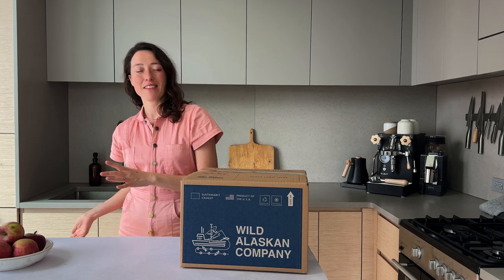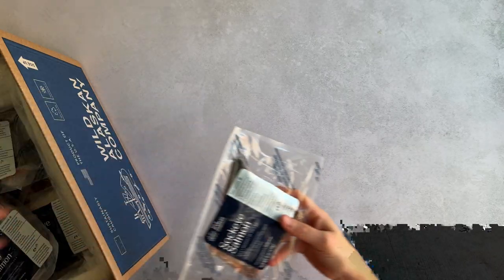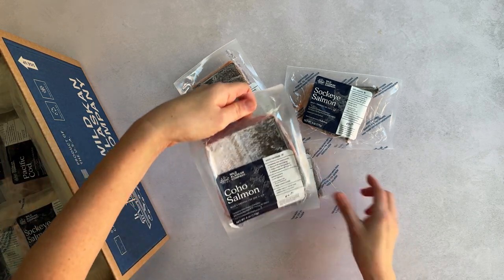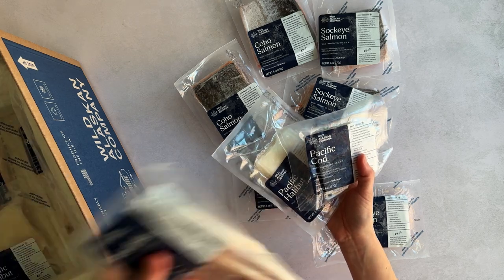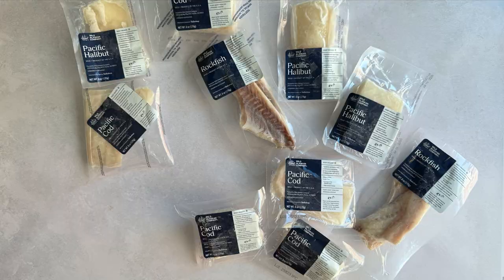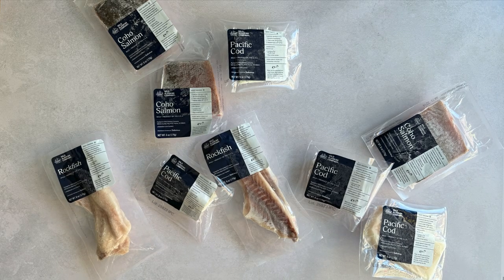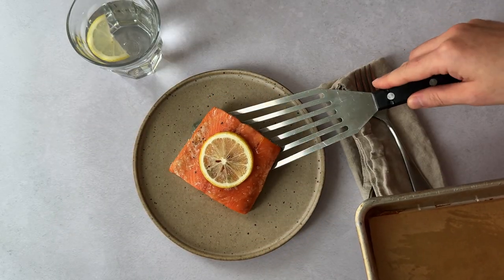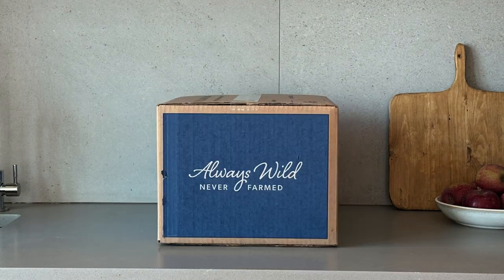Wild Alaskan Company Seafood Boxes - Unboxing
Get a look at what's inside a Wild Alaskan Company Seafood Box.